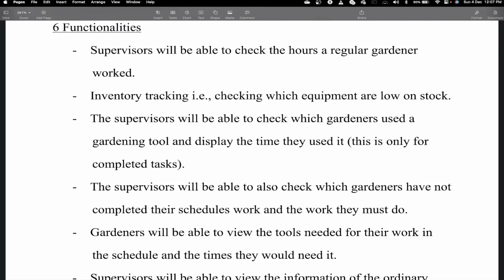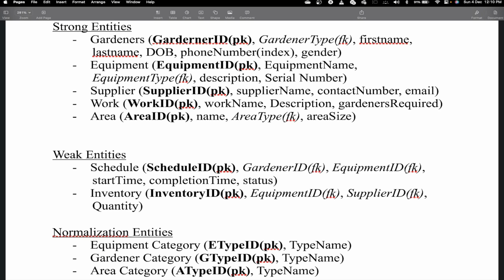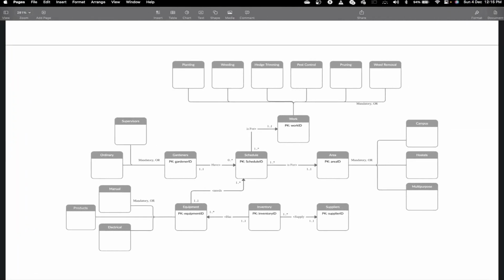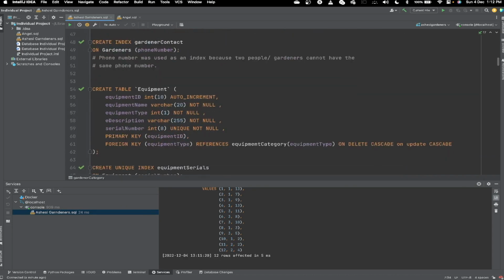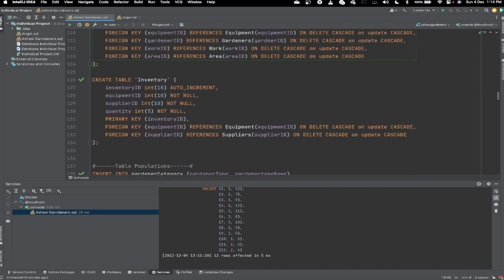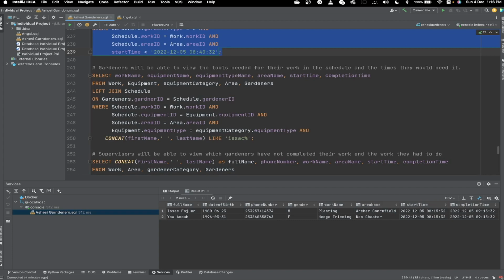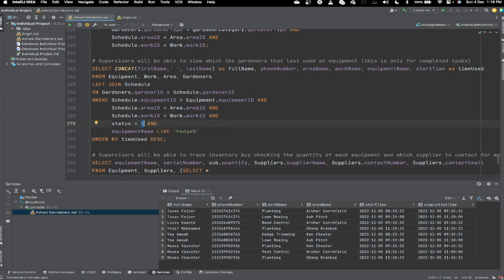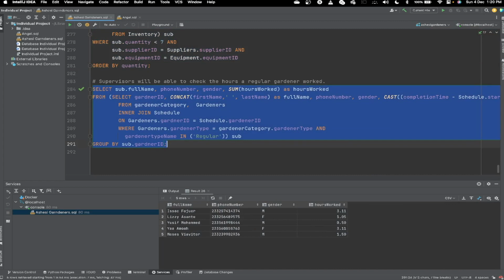(Ashesi Gardeners Centralised Database) Final Database Project.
The gardeners in Ashesi have long struggled with the proper allocation of work, the mishandling and misplacement of tools and products, and the minimum hours worked to attract the base wage. In light of this, the Ashesi Gardeners Centralized Database was formed to cater to this issue while keeping this tidy and organized. So, gardeners can check the schedule and see what work they must do for the day and the tools and products required to work efficiently.